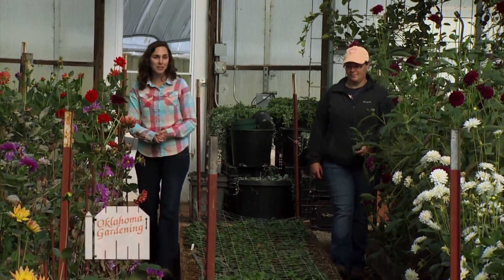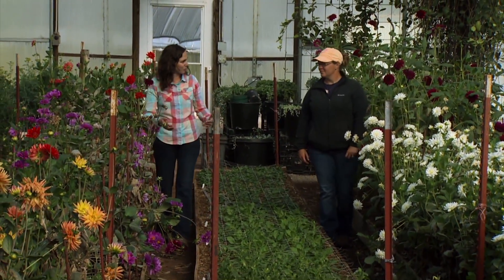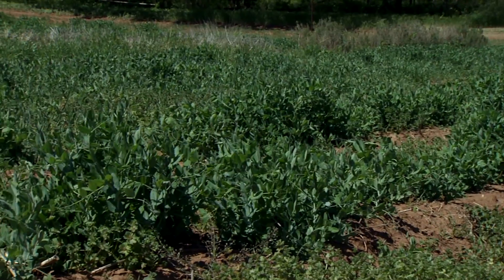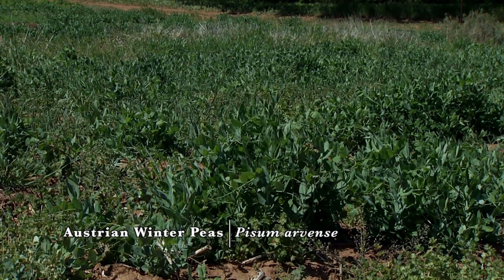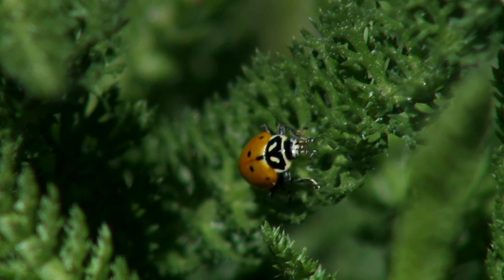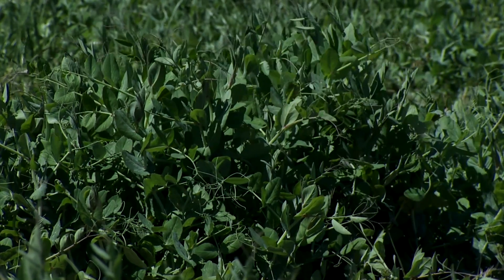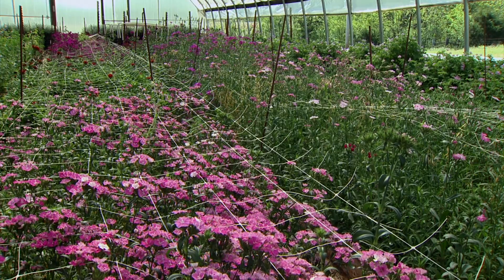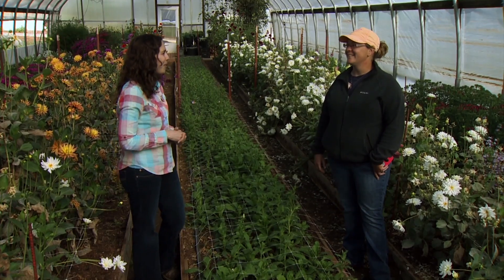Integrated Pest Management IPM at Bear Creek Farms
(5/10/14)-Oklahoma Gardening host Kim Toscano talks to Holly Passmore of Bear Creek Farms to learn about their Integrated Pest Management.